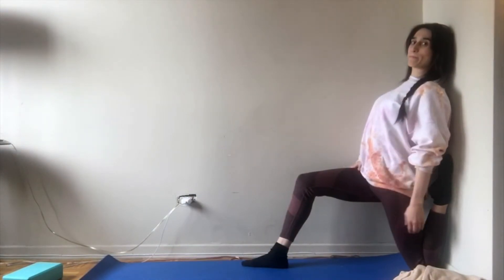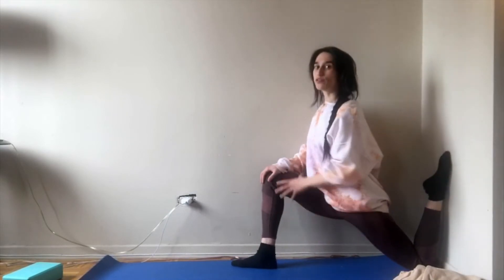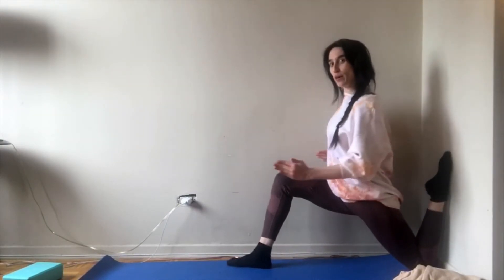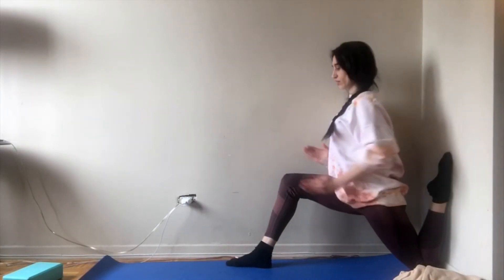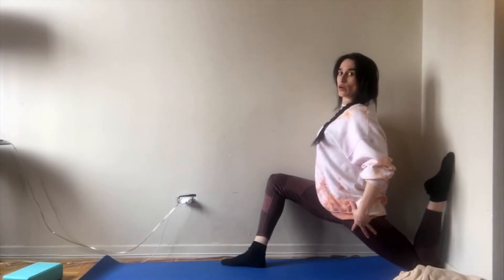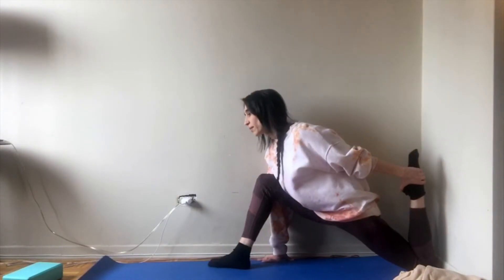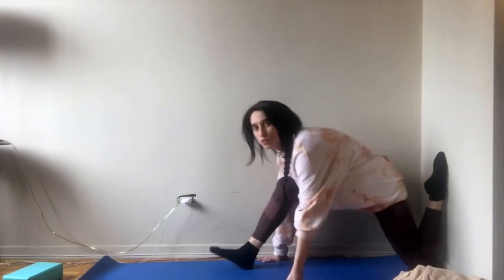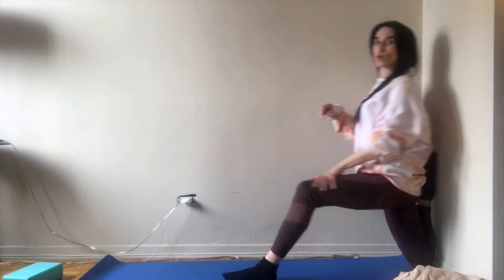Side split workout #3 - Geneviève for Pivallianiq YOUTH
Geneviève Bernier is back with a follow up video on the side split! Have you seen some progress with your flexibility?😯🤗

Geneviève est de retour avec une suite de sa vidéo d'entrainement du grand écart! Avez-vous vue une certaine progression au niveau de votre flexibilité?😯🤗